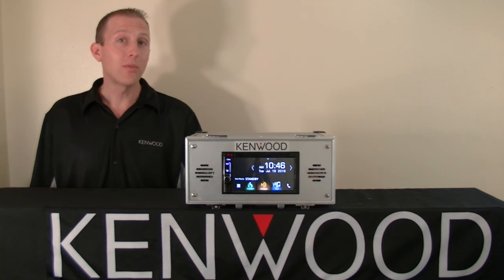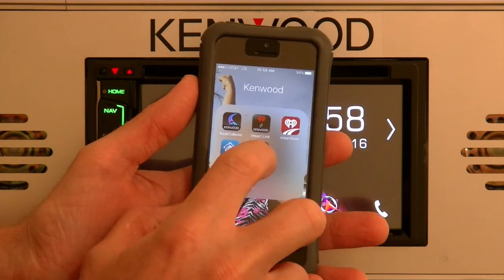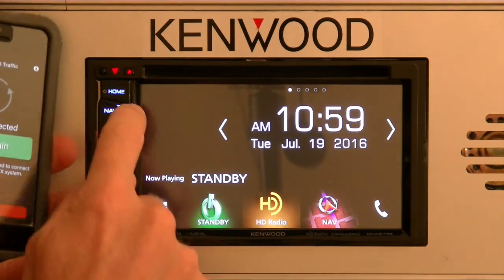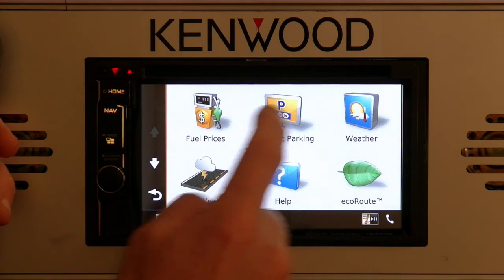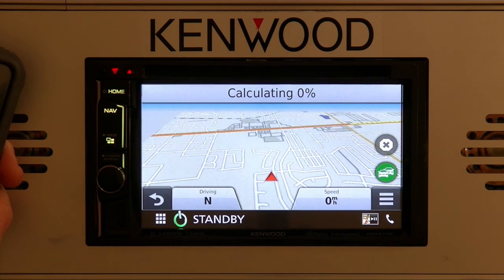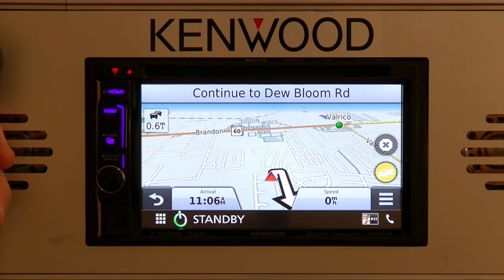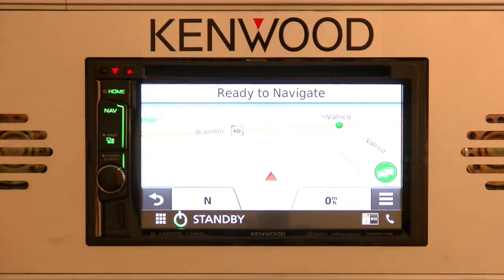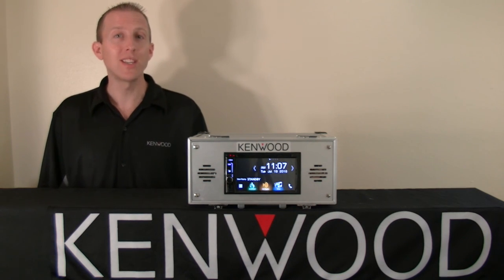KENWOOD Traffic Powered By Inrix 2016-2017 DNX iPhone Setup (DNX573S, DNX693S, DNX773S, DNX893S)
How to setup for the first time the KENWOOD Traffic Powered by INRIX application with the 2016 DNX Navigation product. This video covers the iPhone connection.